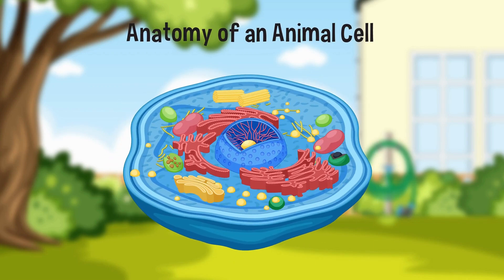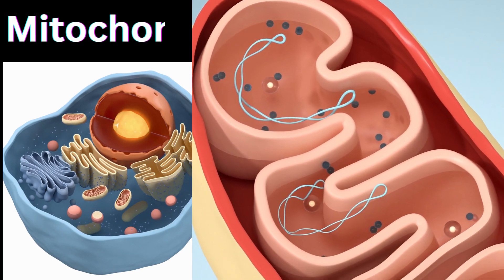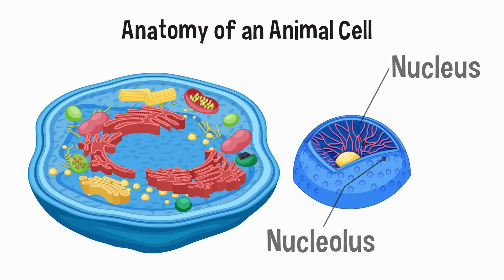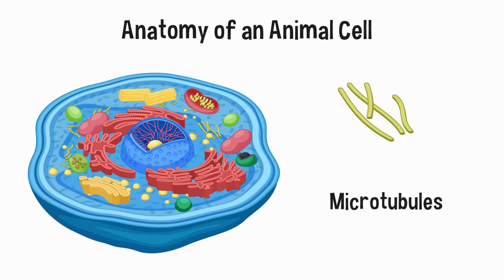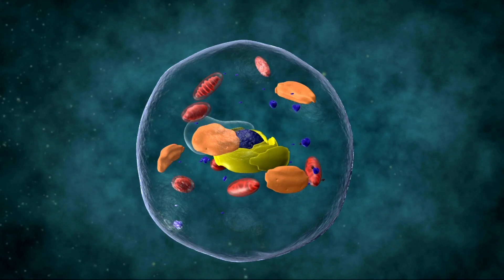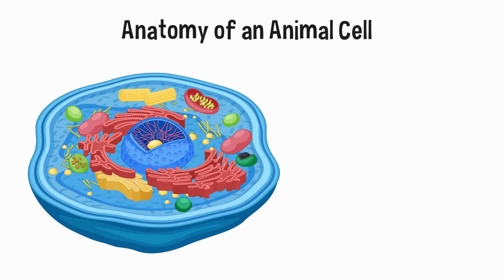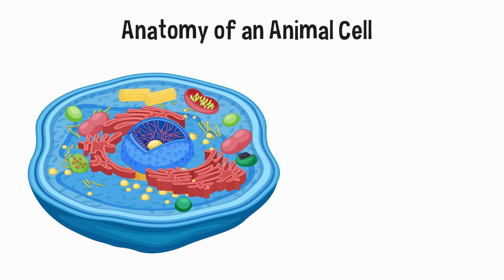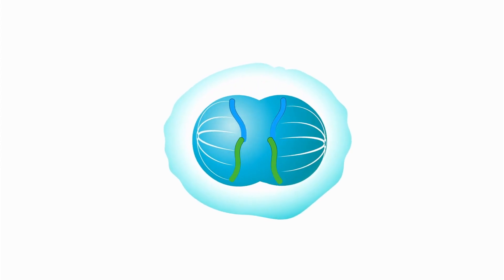Animal Cell Structure and Function |Easy way | 3d animation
Animal _cell
Animal cells have irregular shapes. They contain a nucleus, cell membrane, cytoplasm, mitochondria, and ribosomes.
Mitochondria are known as the powerhouses of the cell. They contain enzymes for aerobic respiration and this is where most energy is released from respiration.
The nucleus contains genetic material. This controls the cell's activities.
Endoplasmic reticulum: fine network of interconnected tubules, a reticulum; hence, the name "endoplasmic reticulum" (ER). Role: cell circulation.
Microtubules are polymers of tubulin that form part of the cytoskeleton and provide structure and shape to eukaryotic cells.
The cytoplasm is a jellylike material that contains nutrients, salts and other membrane bound organelles. Many chemical reactions also occur in the cytoplasm.
The cell membrane controls the movement of substances that go in and out of the cell
Ribosomes are small organelles found in the cytoplasm where protein synthesis occurs.
The Golgi apparatus, also known as the Golgi complex, Golgi body, or simply the Golgi, is an organelle found in most eukaryotic cells.    Play role in cell secretion.
lysosomes are membranous organelles. Play role in breakdown cellular wastes and suicidal bags of the cell.
A centrosome is a cellular structure involved in the process of cell division.